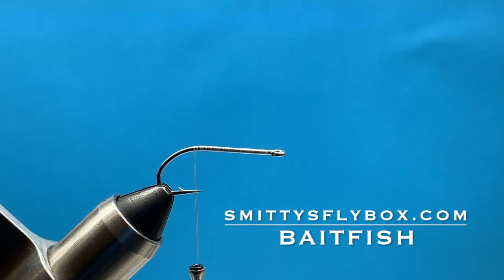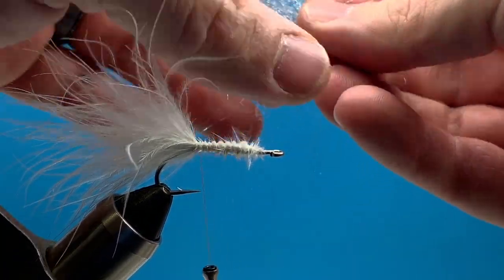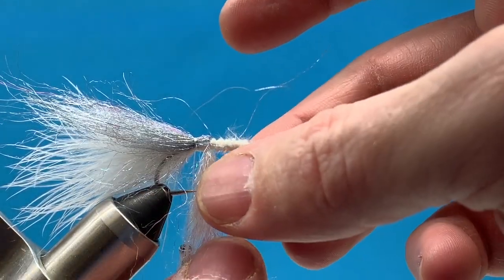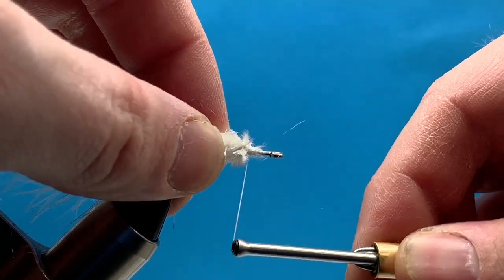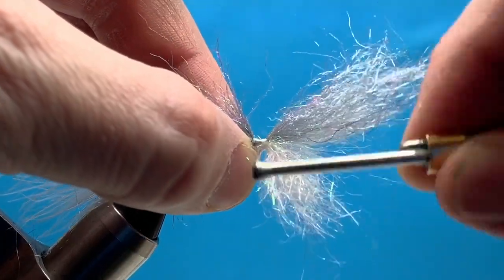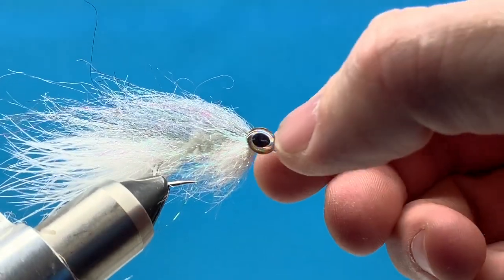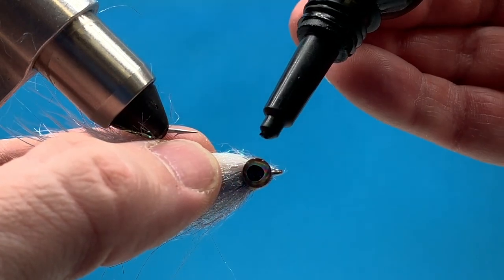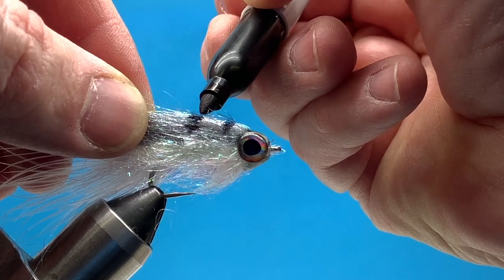Baitfish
Learn how to tie a simple Baitfish pattern. This pattern works well for both freshwater and saltwater.